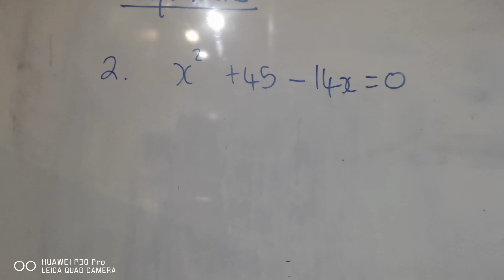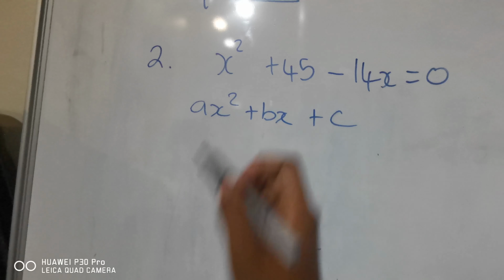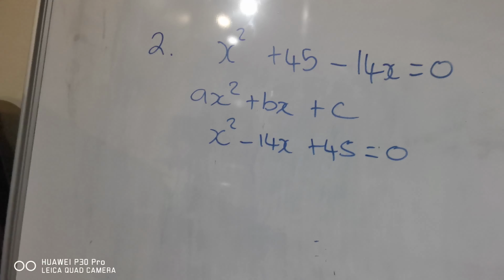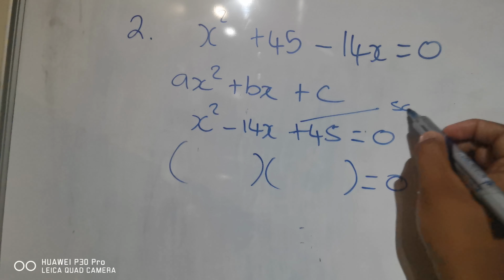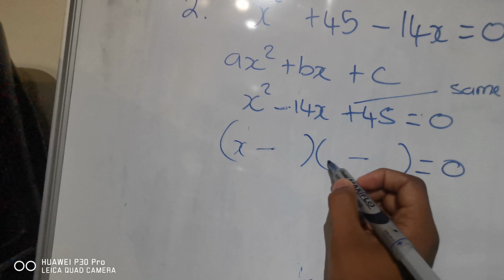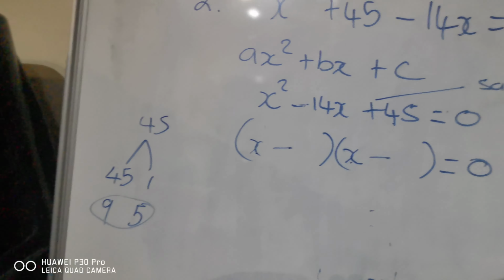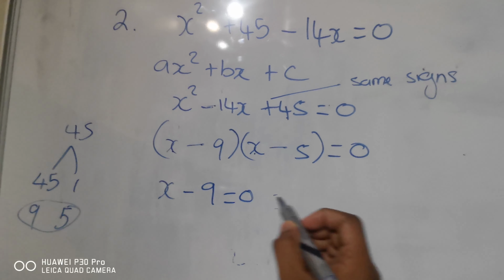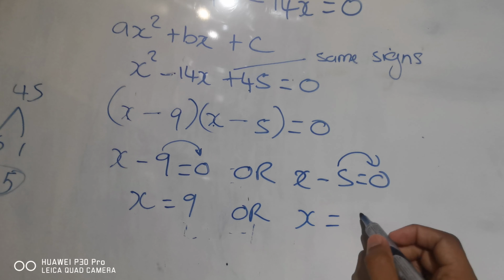Solving Equations pt 2